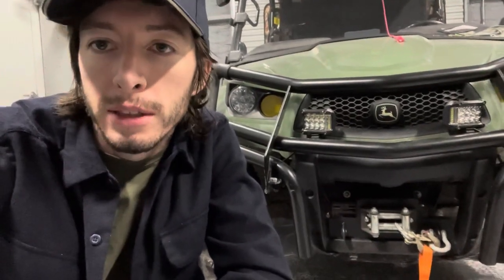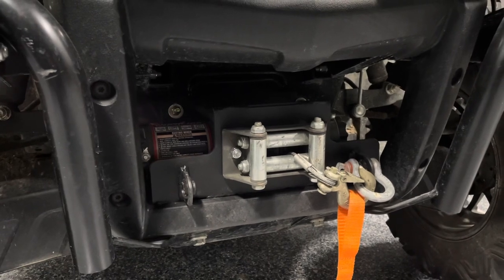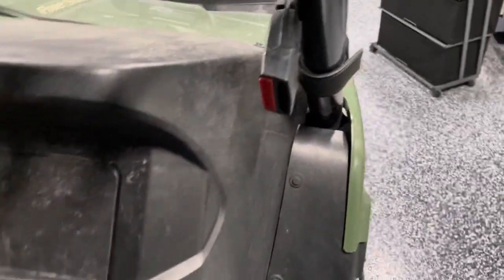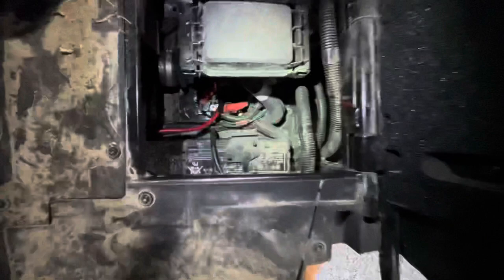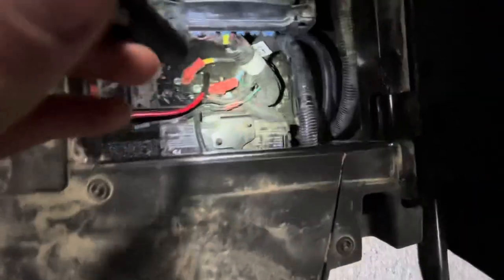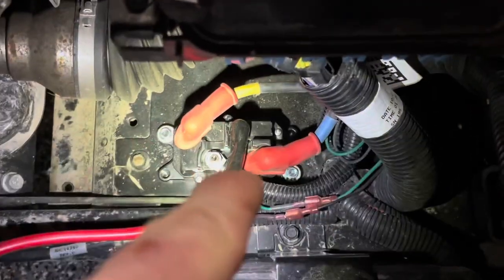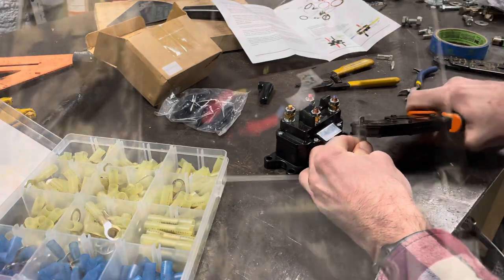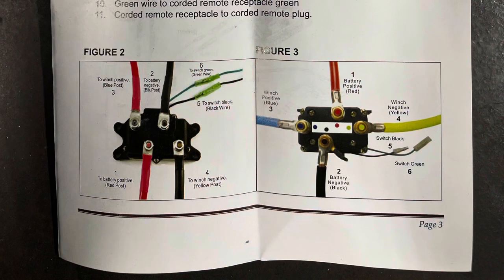John Deer Gator XUV Winch Install Using Factory Wiring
This video features install on the XUV590MS4.

You can buy the wiring kit/mounting kit here from John Deere (not featured in video):

Other parts needed:
12v Solenoid
Winch Remote

Other items featured, but not necessary or may already be included in kit from JD:
Quick Connect Winch Cable
-Notice this one I shortened and placed new ring connectors on, and used the excess to connect the positive lead from solenoid to the battery terminal.
Winch Hook Strap, 1.0"

Other safety item to note to pick up is a winch cable dampener for added safety when winching.

Safe Winching,
Eric